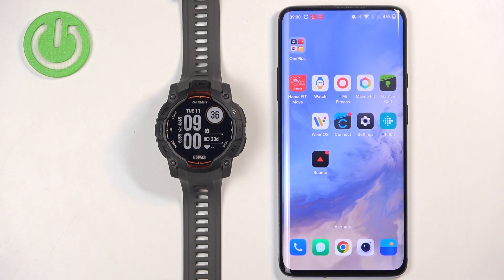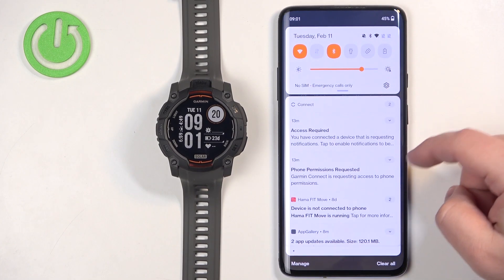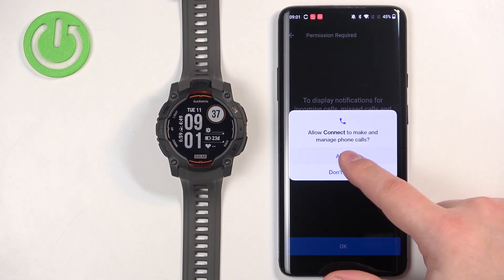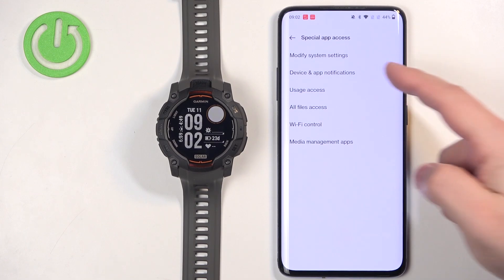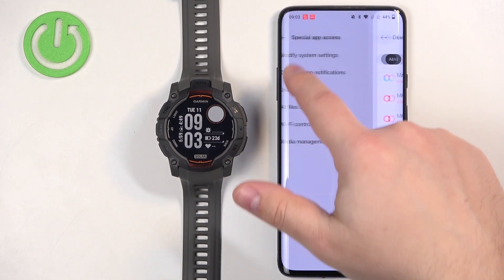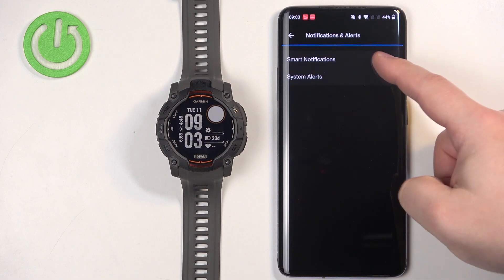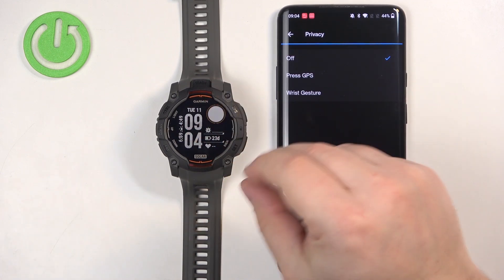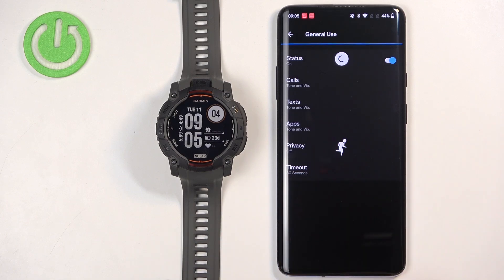GARMIN Instinct 3 Solar 50mm - How to Enable Phone Notifications on Android? | Stay Connected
Greetings! Enabling phone notifications on your GARMIN Instinct 3 Solar 50mm keeps you informed without checking your phone constantly. You can receive calls, messages, and app alerts directly on your watch. This guide will help you set up and customize notifications to suit your needs.

How to enable phone notifications on GARMIN Instinct 3 Solar 50mm?
Can I choose which notifications I receive?
What should I do if notifications aren’t appearing on my watch?